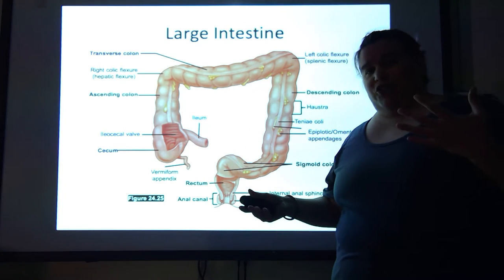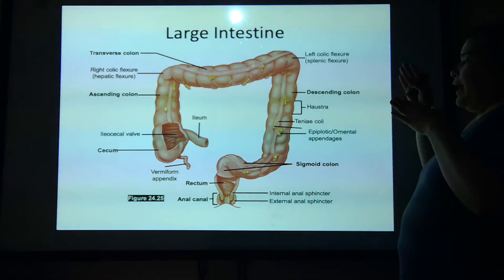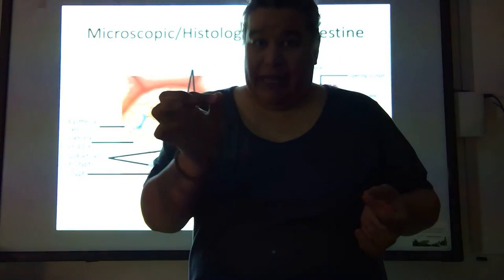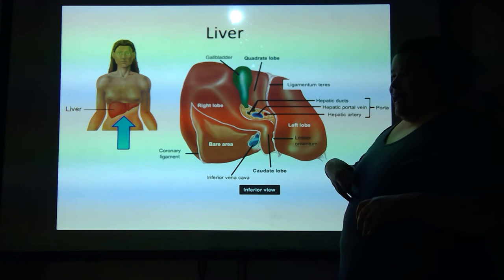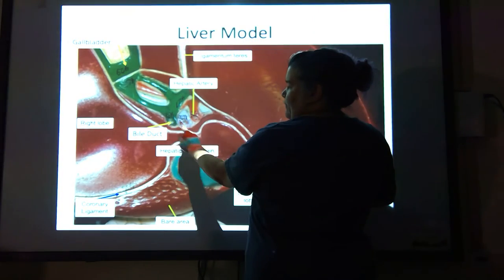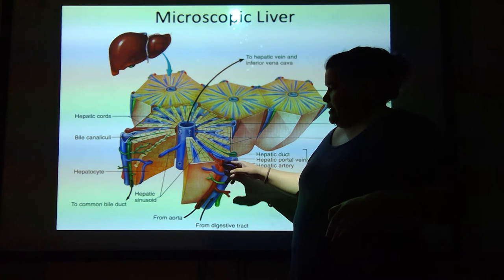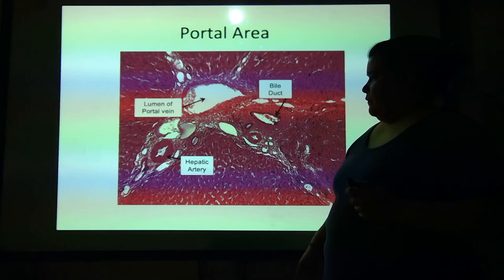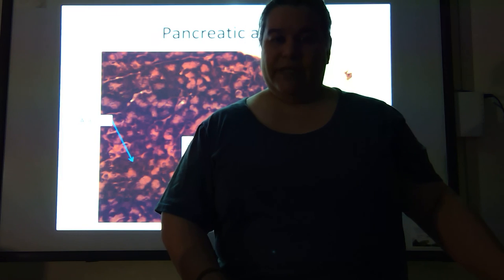AP2 Lab Digestive System Part 3